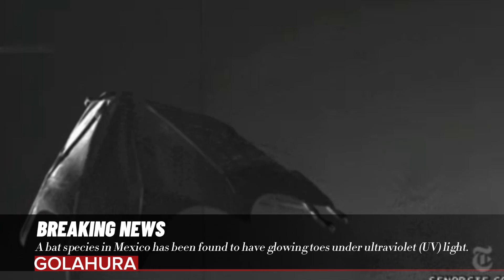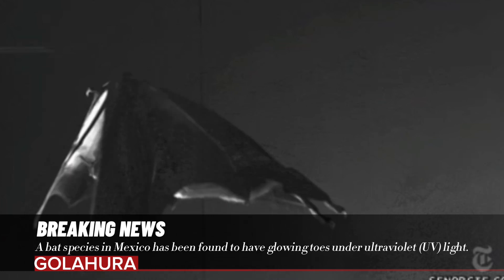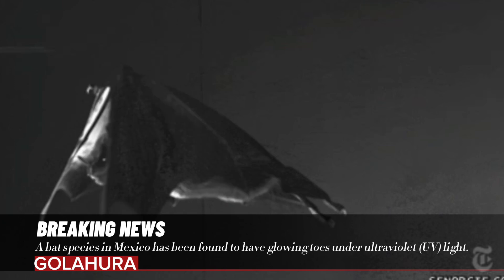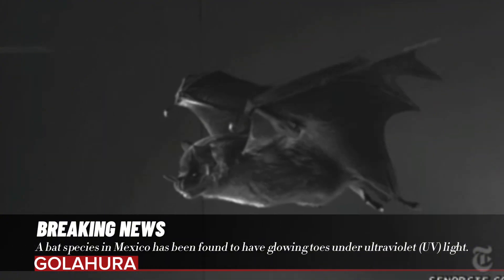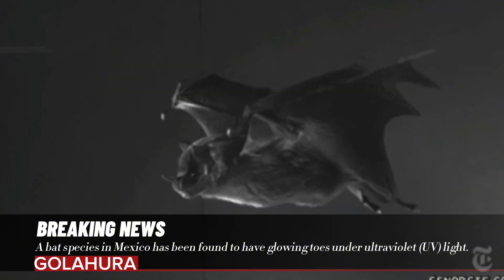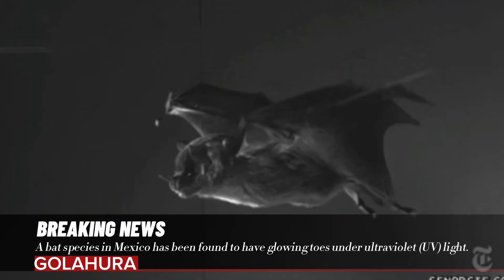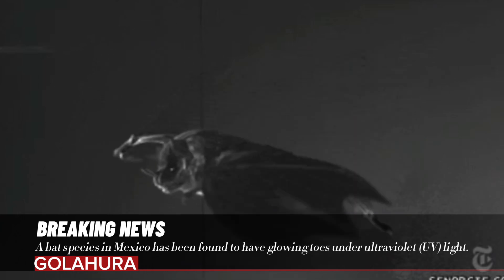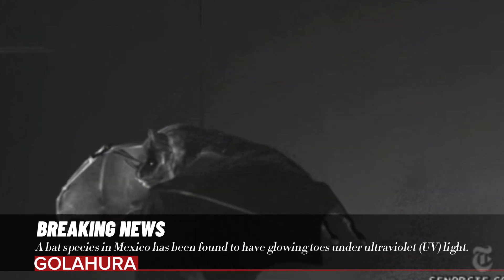A bat species in Mexico has been found to have glowing toes under ultraviolet (UV) light.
says Rodrigo Medellín another author of the study from the, National Autonomous University of Mexico

Biologist Fernando Gual-Suárez one of the authors of the study published, in the peer-reviewed journal Mammalian Biology,

called photoluminescence, is the result of the animals’ hairs absorbing UV light, and emitting it at a different wavelength.